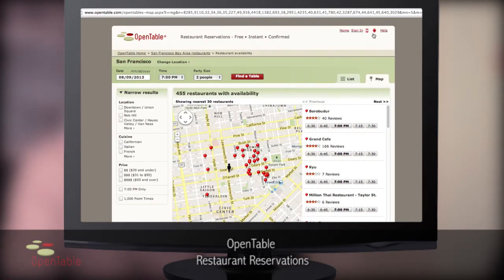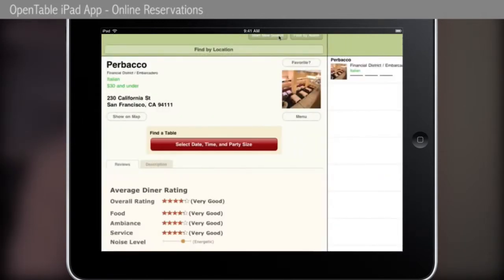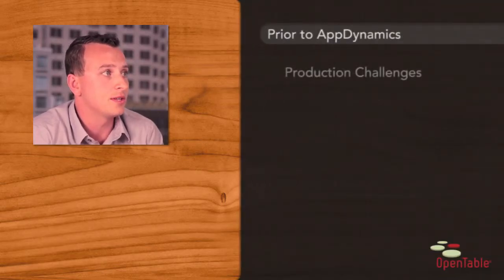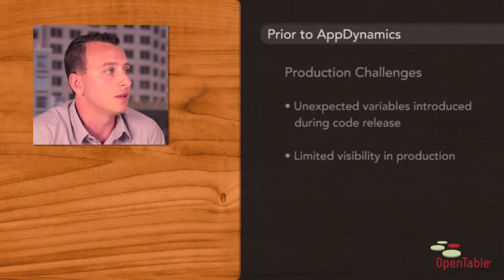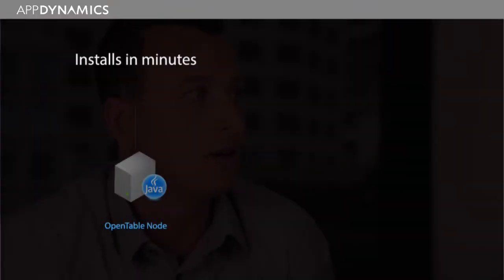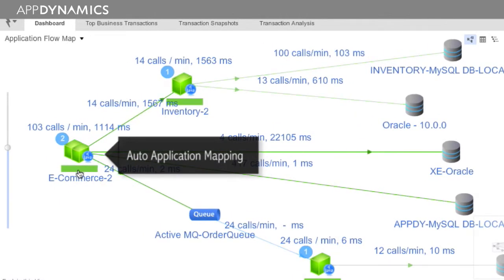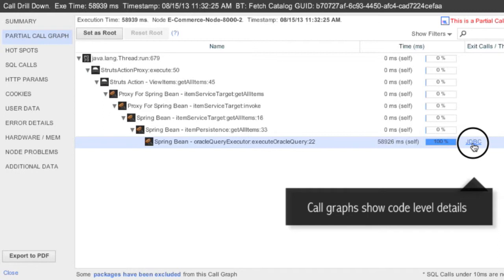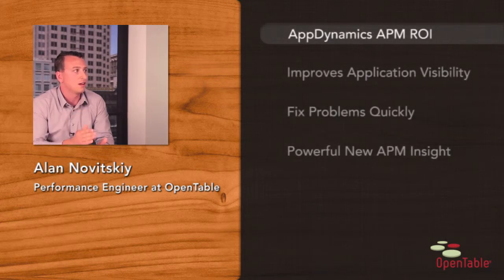OpenTable Talks AppDynamics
Alan Novitskiy, the Performance Engineer at OpenTable, talks about how AppDynamics improves application monitoring, fixes problems quickly, and provides powerful new APM insights.